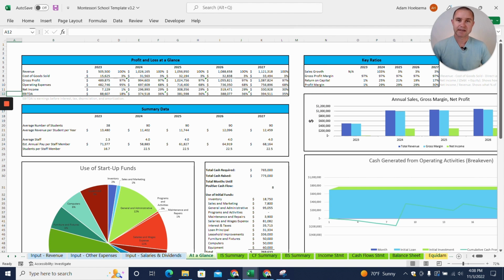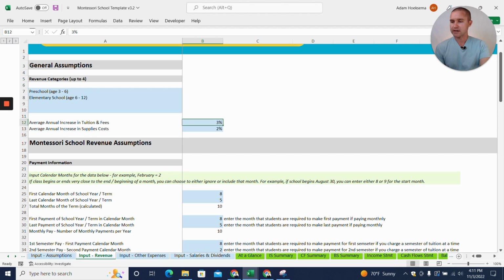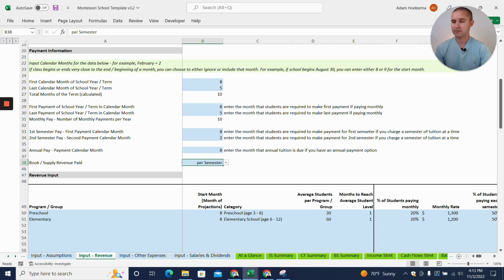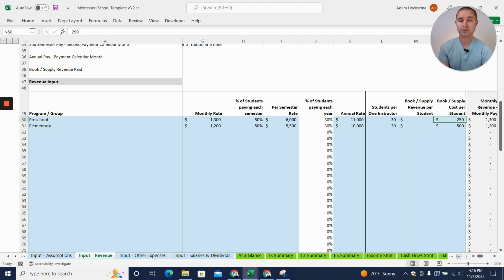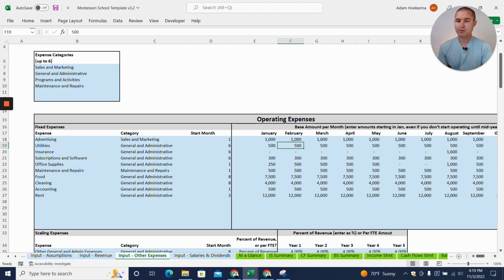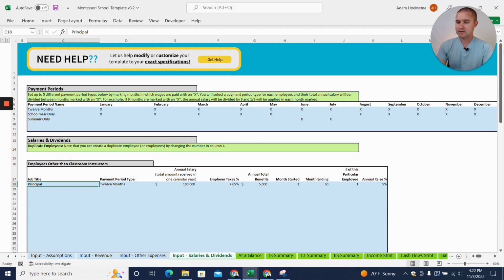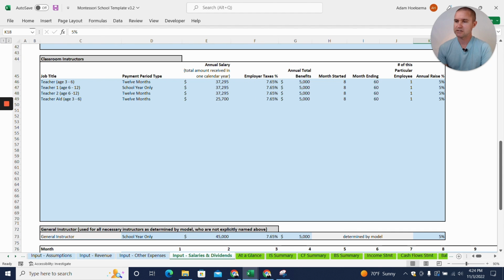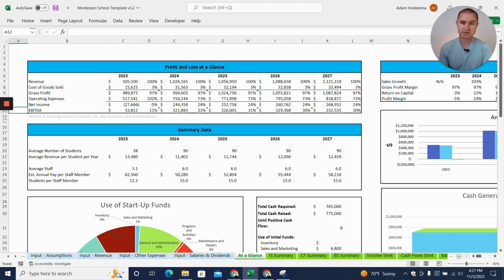Starting a Montessori School: How to Create Financial Projections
Montessori education and parenting methods have grown in popularity largely in the last few years. This has also led to an increase in schools and educational programs built around Montessori curriculums. This video will demonstrate how to create 5-year financial projections for a new Montessori school that will be ready for lenders or investors!

0:00 Introduction to Montessori School Financial Projections
1:23 Preview of Completed Montessori School Pro Forma Financials:
2:14 Starting Assumptions for Montessori School Projections
3:06 Forecasting Revenue for a Montessori School
8:40 Projecting Expenses for a Montessori School
12:18 Planning Employees for Montessori School Projections